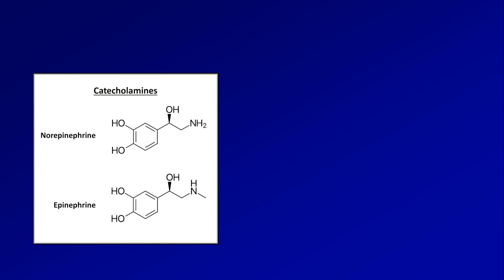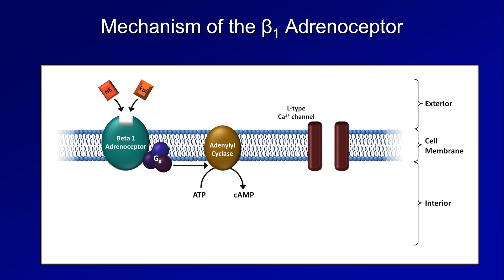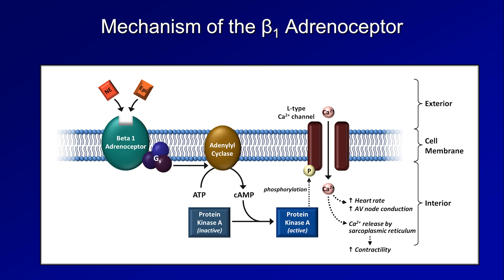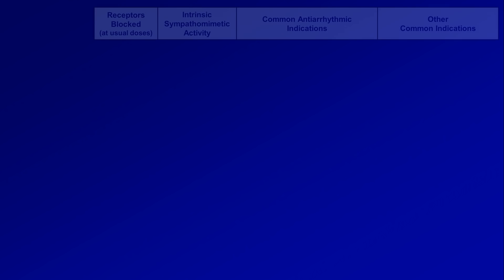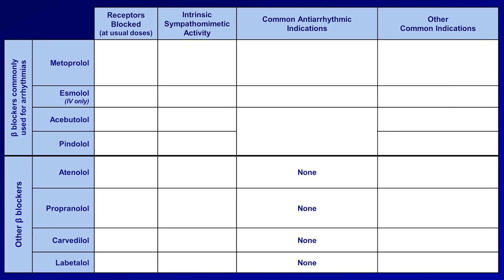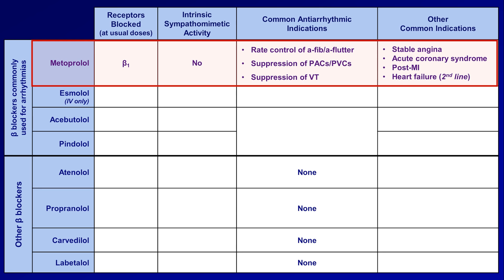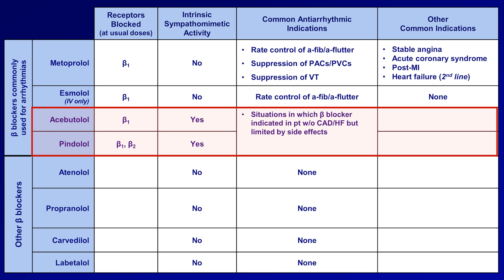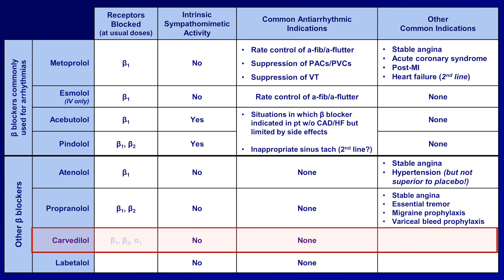Antiarrhythmics (Lesson 3 - Beta Blockers)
A review of beta blockers, including their mechanism of action, indications, and side effects.